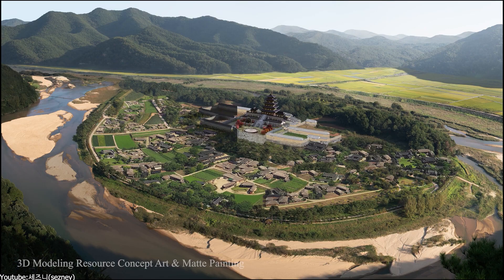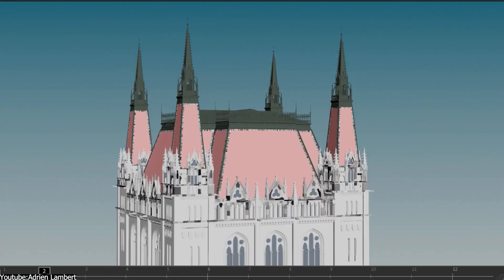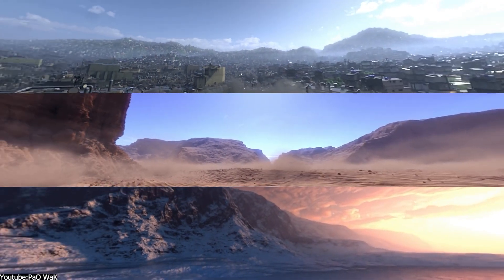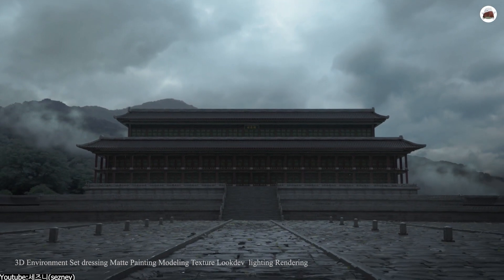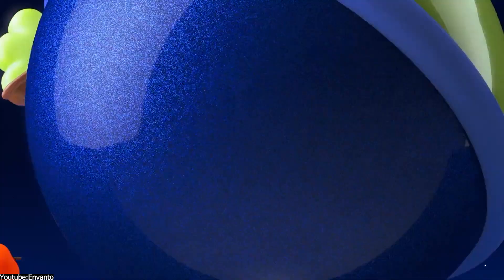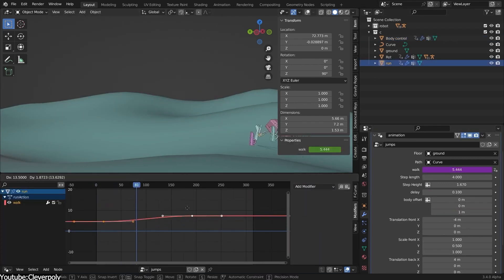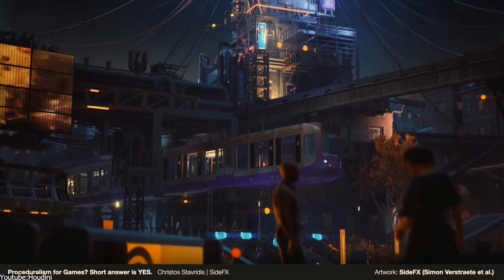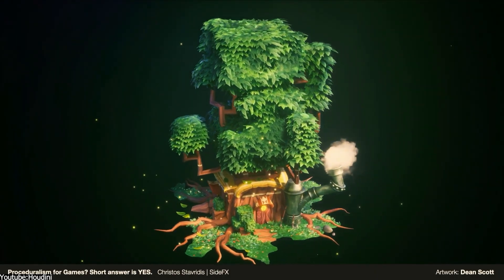Why Proceduralism Is Changing 3D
Proceduralism is a technique that has a significant impact on the field of 3D graphics, bringing about several changes and advancements, and in today's video we'll be putting it in the spotlight!

Productivity►:
Clean Panels